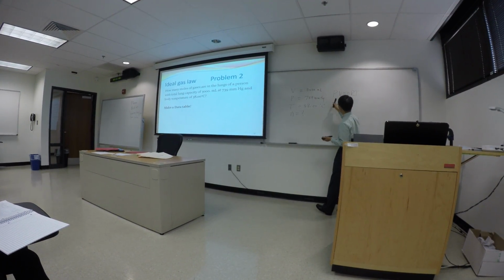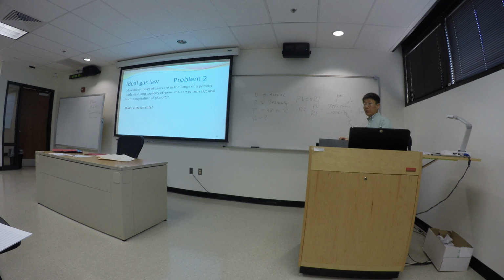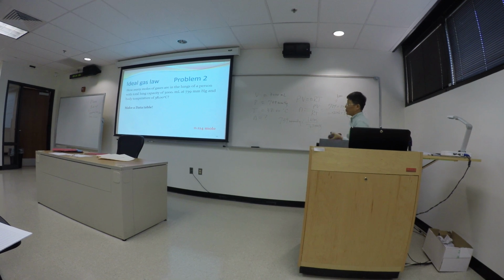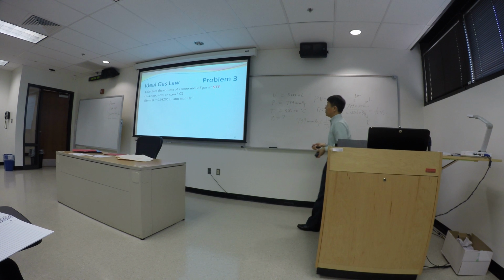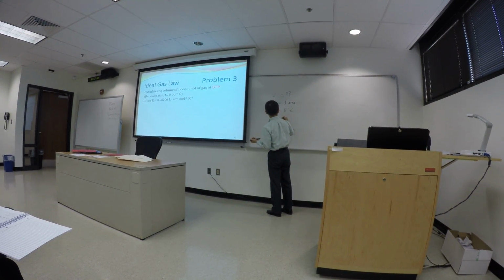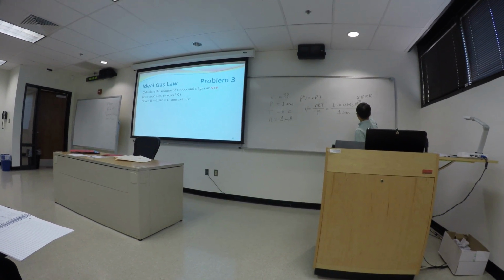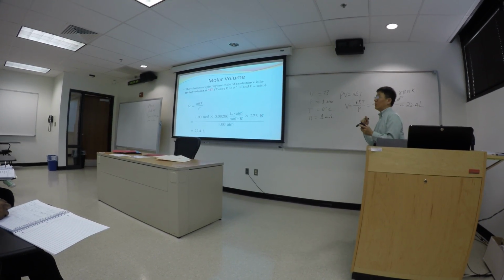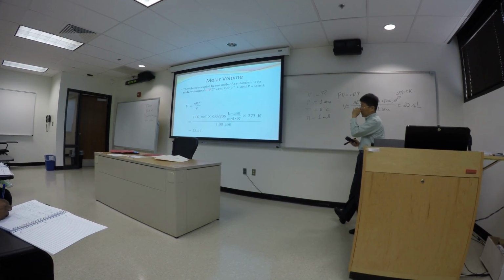Day 9 Part 2 Lecture General Inorganic Chemistry 101 GoPro Hero 4 Black Edition 4K